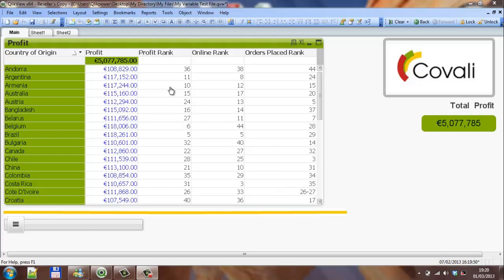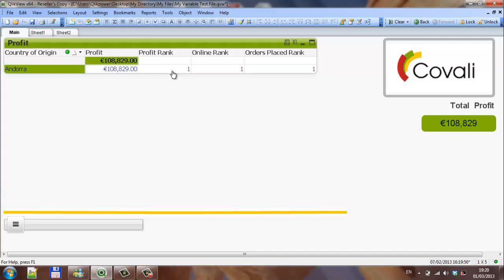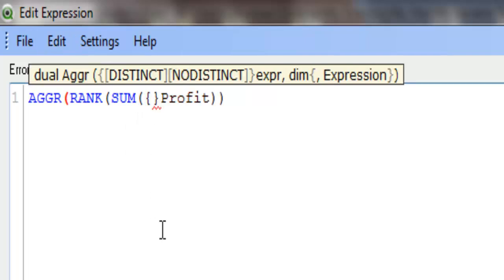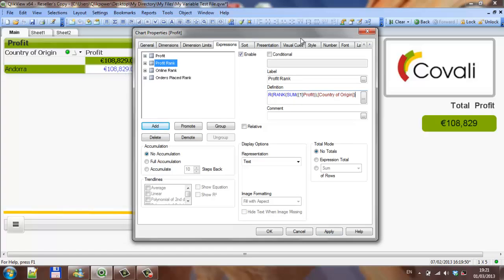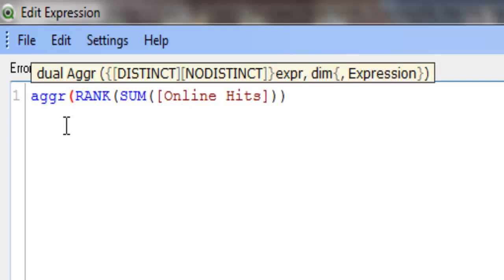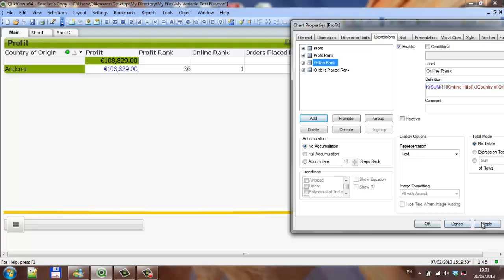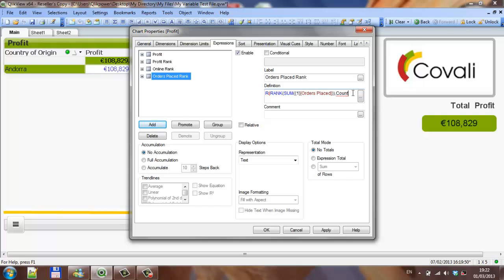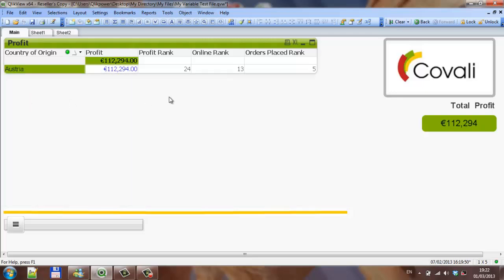Qlikview RANK Function with Set Analysis by RFB 107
A follow up to a previous video about the RANK Function, I hope it helps.

I apologize about the sound quality, having issue with my laptop sound, so i am tweeking it to try stop the feedback noise